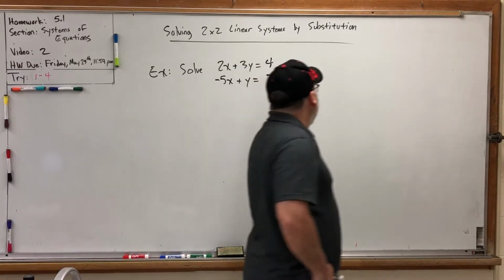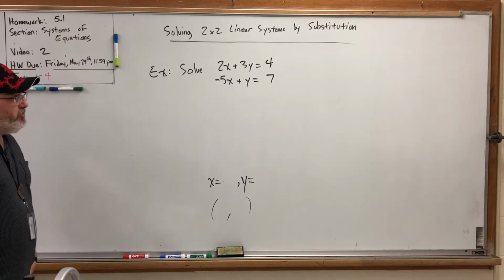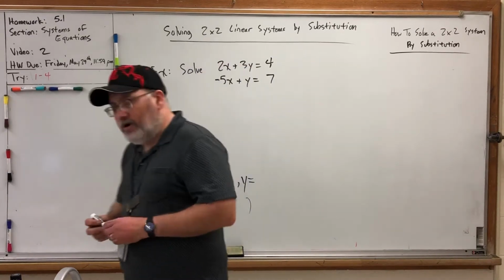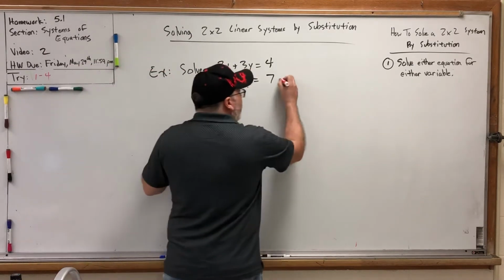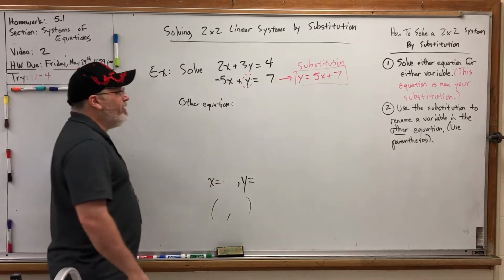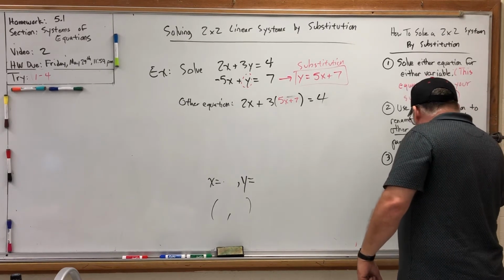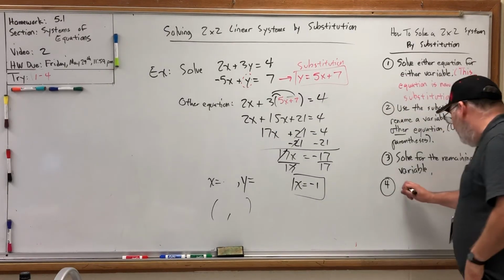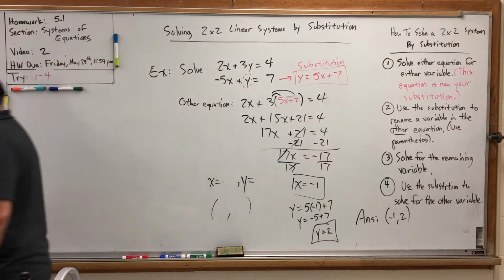HW 5.1 Systems of Equations (2) – Solving a 2x2 System by Substitution Part 1